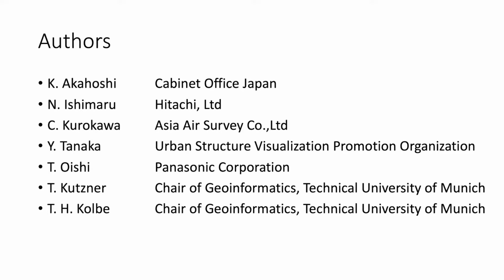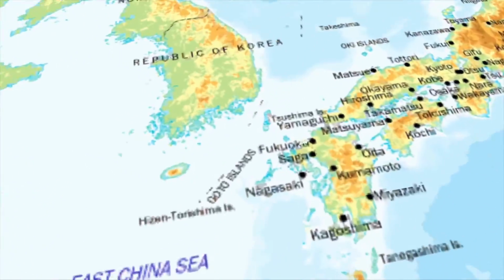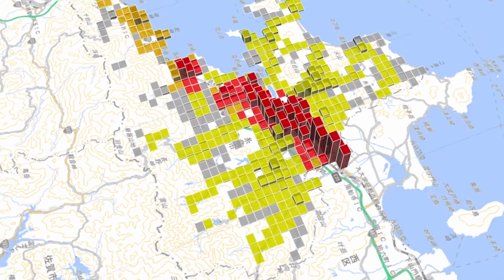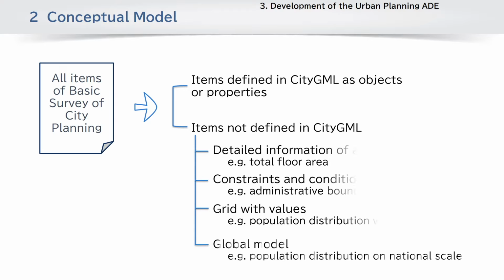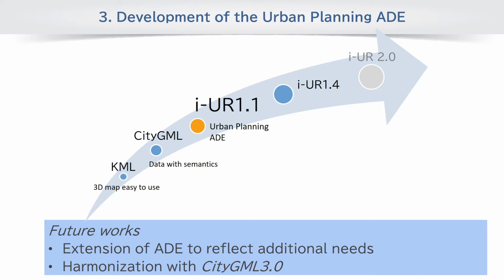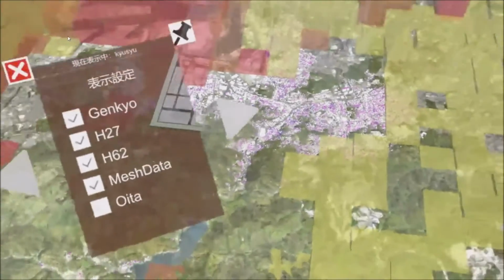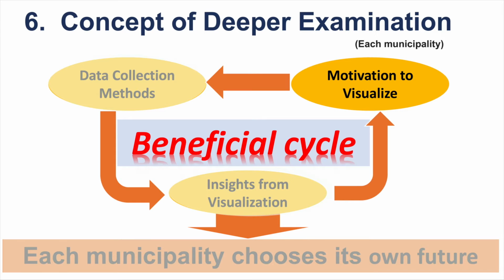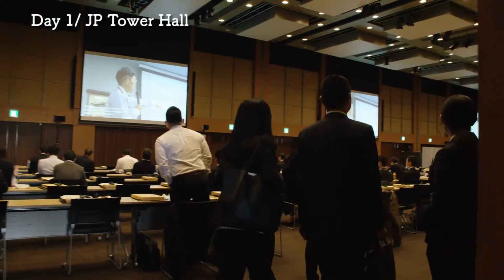International Society for Photogrammetry and Remote Sensing (2020) - i-Urban